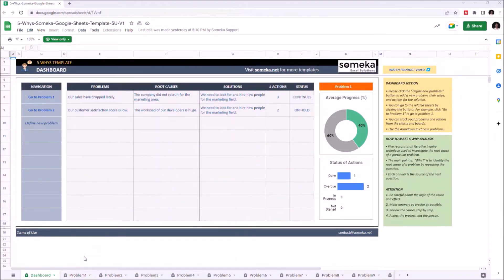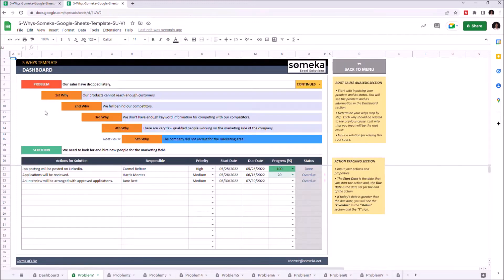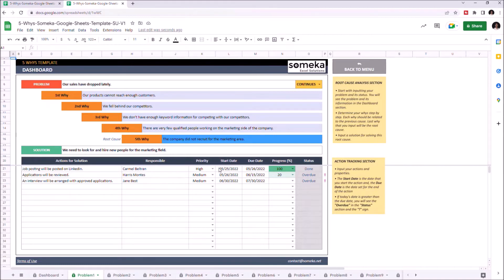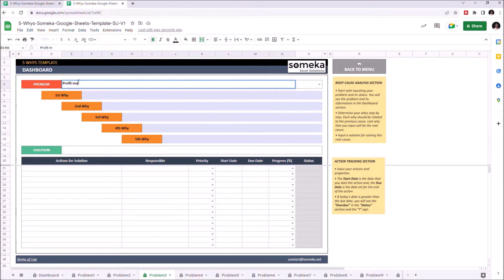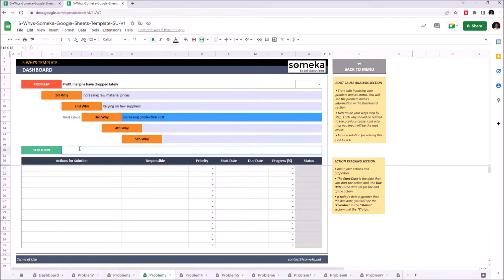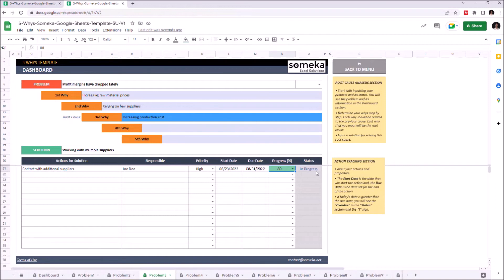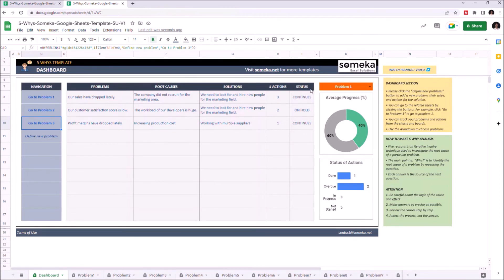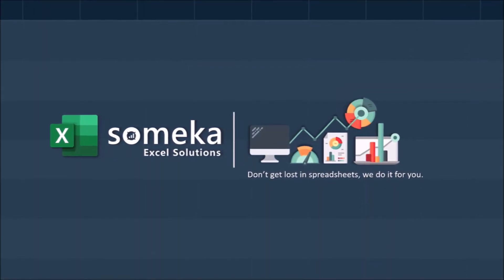5 Whys Template | Root Cause Analysis in Google Sheets!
Do you need to display the root causes of your problems to the top management. Then this 5 Whys Google Sheets Template is just for you with a sleek design root cause analysis.

This is a simple brainstorming tool that helps in the identification of a problem’s root causes.

Starting with a problem, you ask “Why?” until you narrow it down to one key issue on which you can concentrate your efforts and attention.

What is the main reason for using the 5 whys Google Sheets template?

The 5 Whys strategy is a simple and effective method for getting to the bottom of a problem. It can be used for troubleshooting, problem-solving, and quality improvement projects.

Begin with a problem and inquire as to why it is occurring. Check that your answer is accurate, and then ask the question again.

0:00 - Intro
0:30 - 5 Whys Template - Problem Section
1:14 - Add a new problem - Example
2:32 - 5 Whys Template - Dashboard Section
3:05 - Conclusion

# To analyze actions separately, use the drop-down menu.